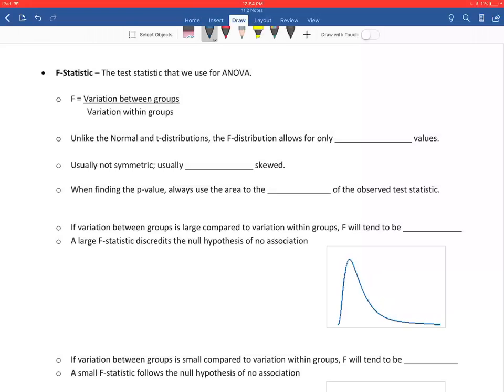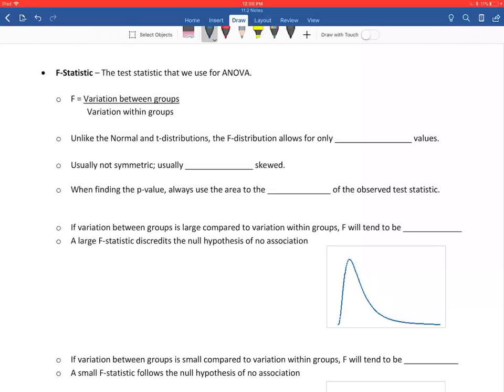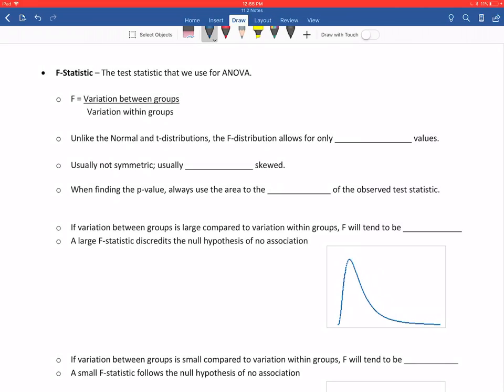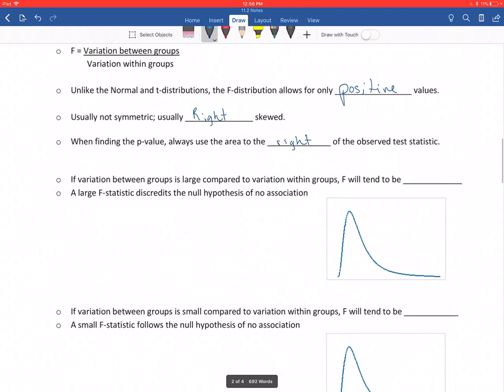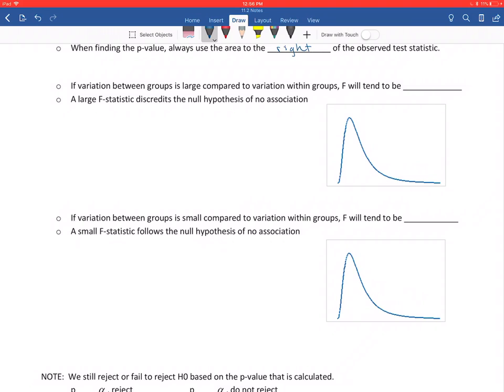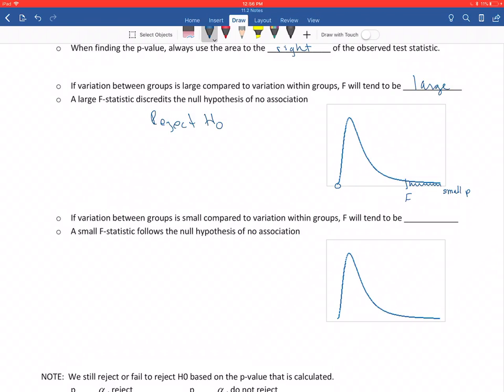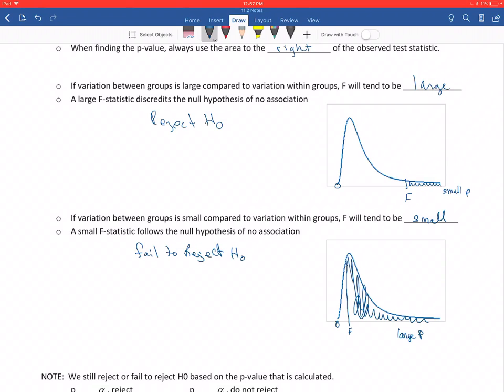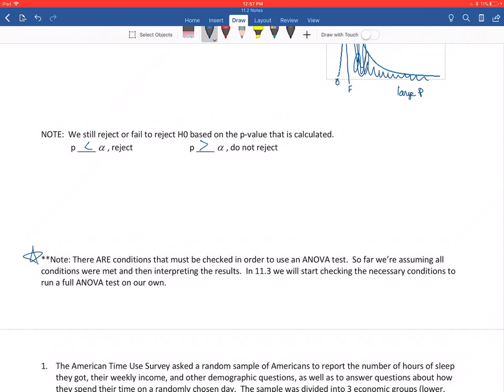Math 141 Section 11.2 (Part 2)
The Analysis of Variation